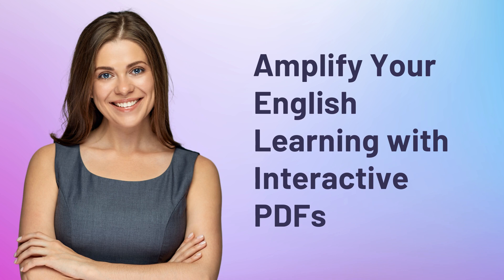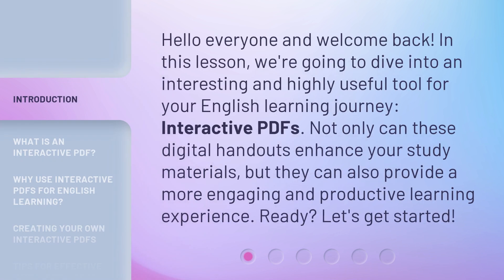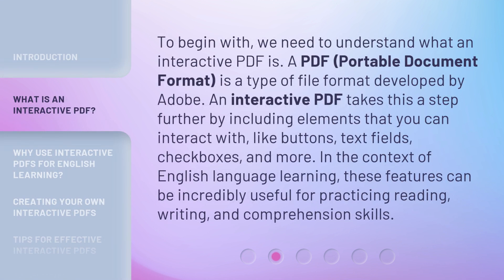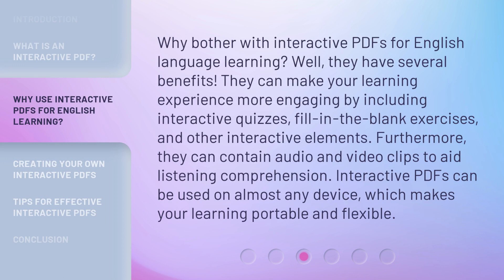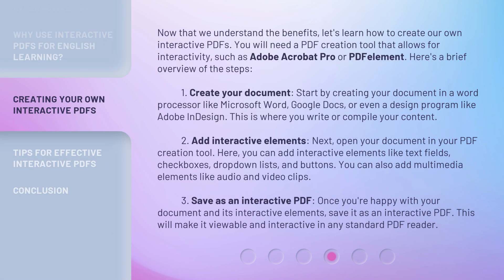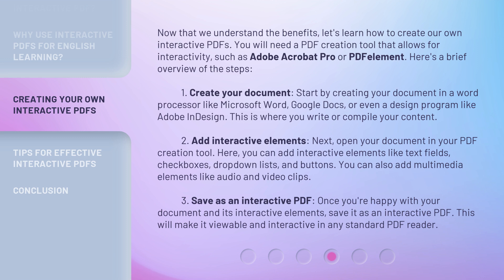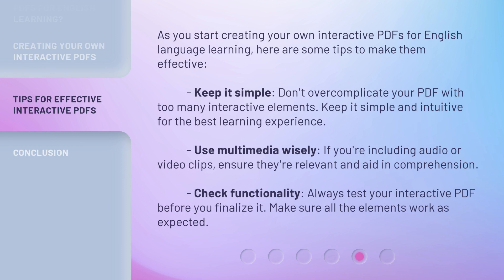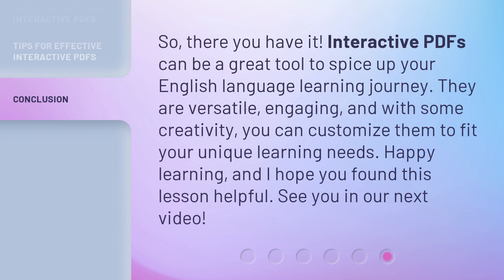Amplify Your English Learning with Interactive PDFs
Amplify Your English Learning with Interactive PDFs • Enhance your English learning journey with interactive PDFs! Discover what interactive PDFs are, their benefits for language learning, and how to create your own. Engage in interactive quizzes, exercises, and audio/video clips for a more productive and flexible learning experience.

00:00 • Introduction - Amplify Your English Learning with Interactive PDFs
00:33 • What is an Interactive PDF?
01:09 • Why Use Interactive PDFs for English Learning?
01:42 • Creating Your Own Interactive PDFs
02:56 • Tips for Effective Interactive PDFs